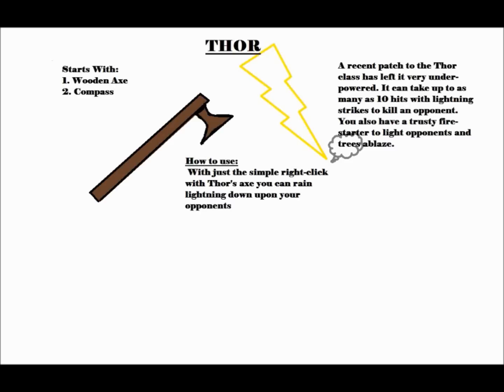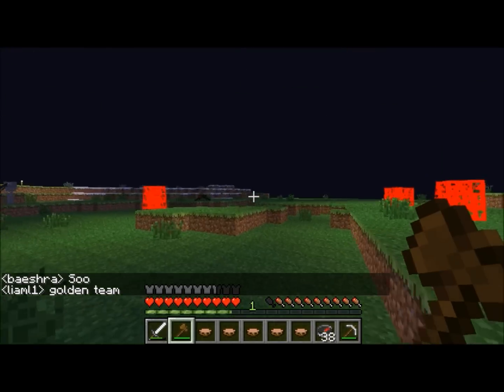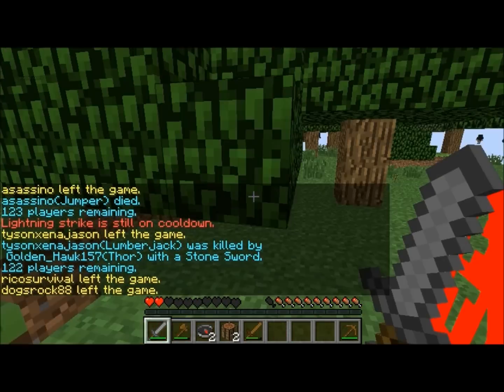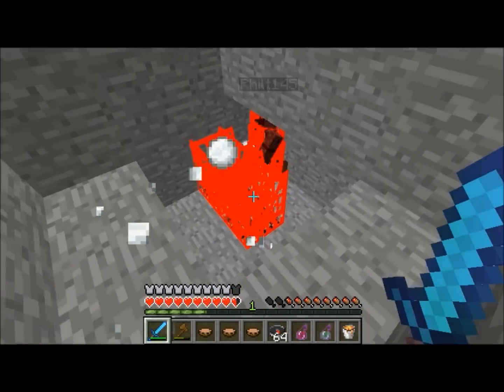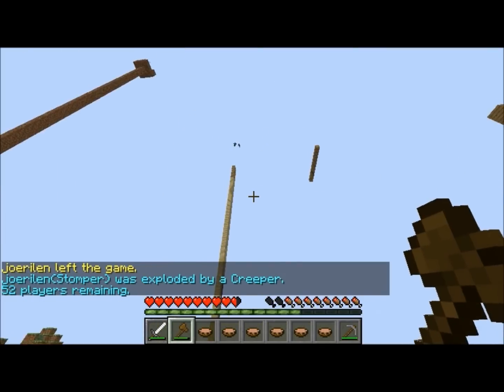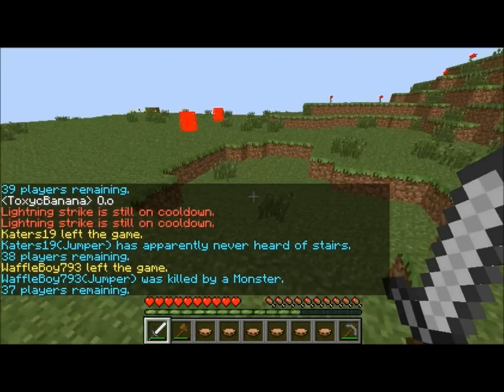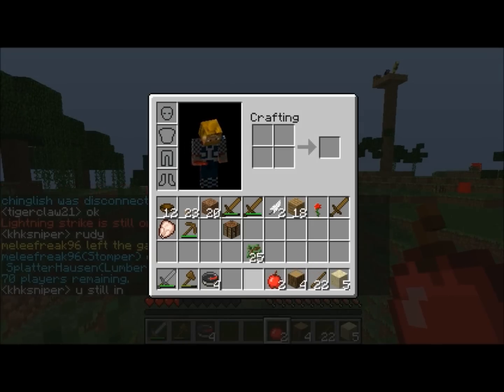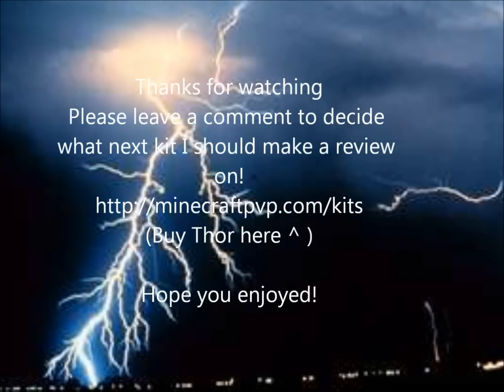McPvP.com - Hunger Games Kit Review - Thor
Hope you enjoy my Thor review!
Tell me how to make these better, I plan on making much more of them!